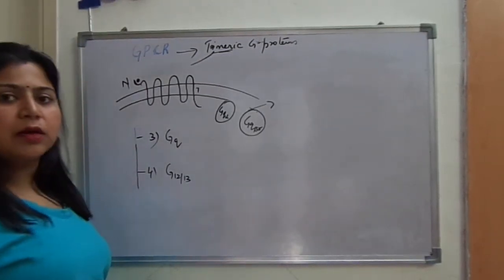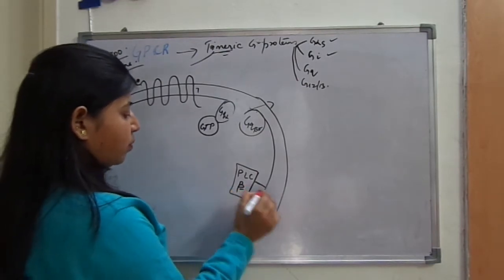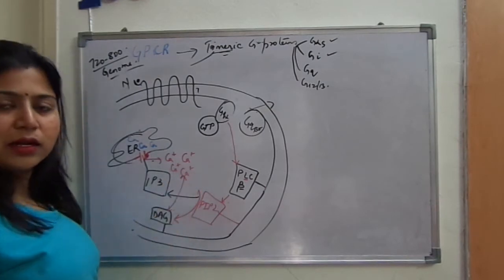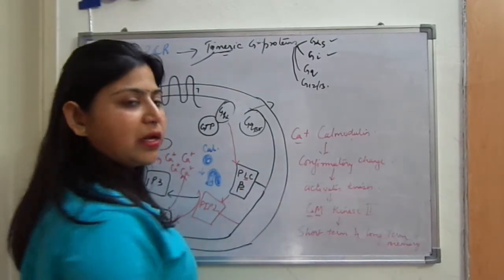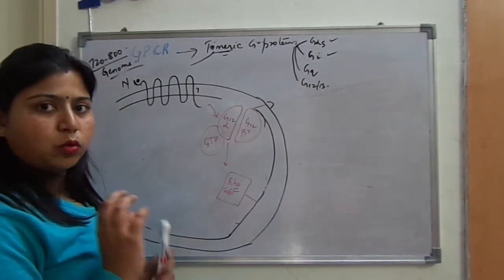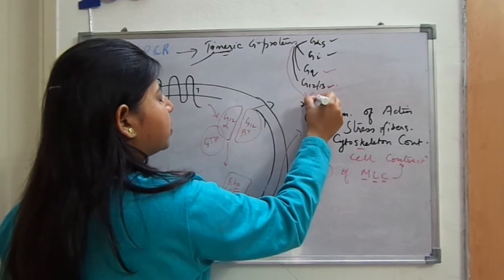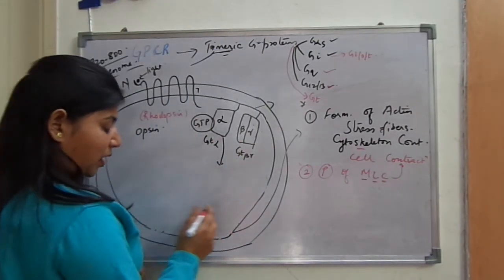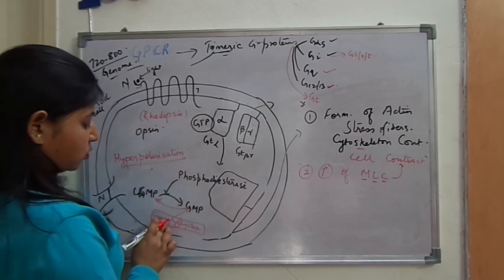G-Protein Coupled Receptors-Part2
Cell signaling is one of the most talked of topics in CSIR-NET (life science) entrance exam. Here is a list of videos which talks in depth about all these. This is the THIRD video of this list.
G-protein coupled receptors constitute the largest class of cell surface receptors. These are the receptors for taste, smell, vision, sound, touch etc. in our body. I mean to say that all five sensations of our body, which children study in childhood, were under the control of GPCRs.
These receptors bind to trimeric G-proteins, which further start a signaling cascade of events; this further ends up in transcription of the requisite gene.
Four type of trimeric G-proteins have been recognized: Gs, Gi/o/t,  Gq and G12/13.
This video talks about the 3rd and 4th types of trimeric G-proteins in depth; the previous video (link given below) is a description of the other two types of trimeric G-proteins.